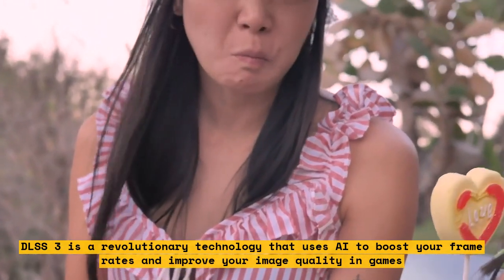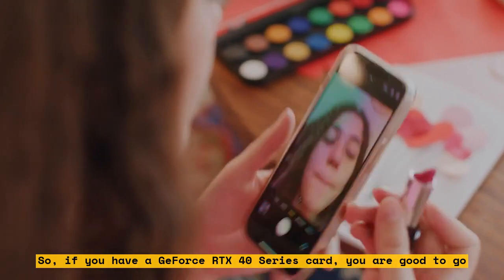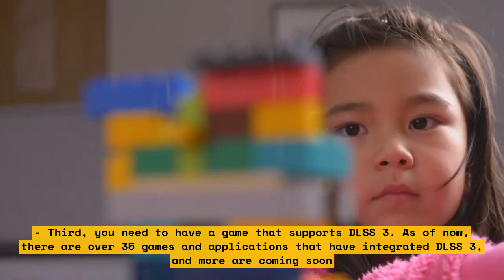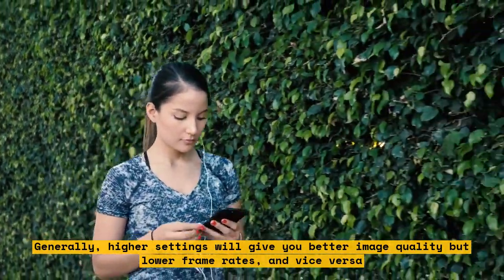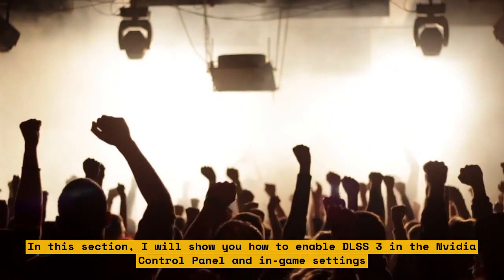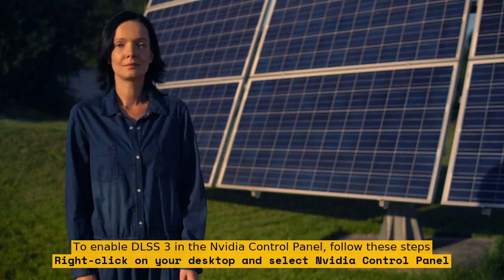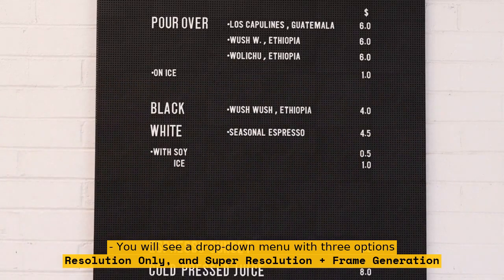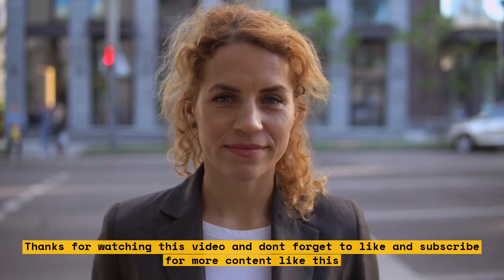How to Enable DLSS 3 Frame Generation in Windows 10: A Complete Guide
In this video, you will learn how to enable DLSS 3 frame generation in Windows 10. DLSS 3 is a revolutionary breakthrough in AI-powered graphics that massively boosts performance while maintaining great image quality and responsiveness. Building upon DLSS Super Resolution, DLSS 3 adds Optical Multi Frame Generation to generate entirely new frames and integrates NVIDIA Reflex low latency technology for optimal responsiveness. This guide will walk you through the steps to enable DLSS 3 frame generation on your Windows 10 device.